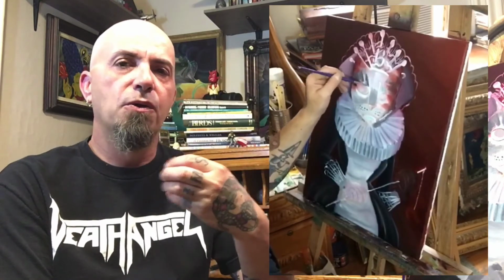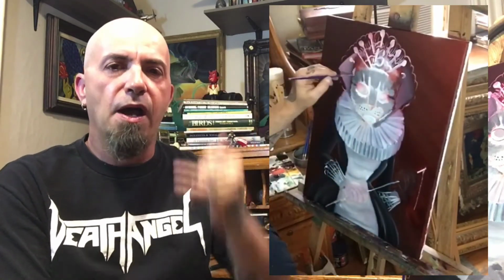EP. 9: DOG SAVE THE QUEEN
Here’s some progress on the renaissance/baroque queen cat oil painting. My apologies for the explosions in the background. Some jackass in my neighborhood has been lighting off fireworks every night for the last two months and apparently I’m so good at tuning it out that I didn’t realize they were going off as I filmed this. Thanks Art Nerds!